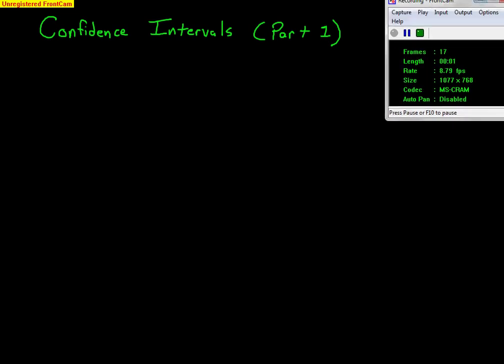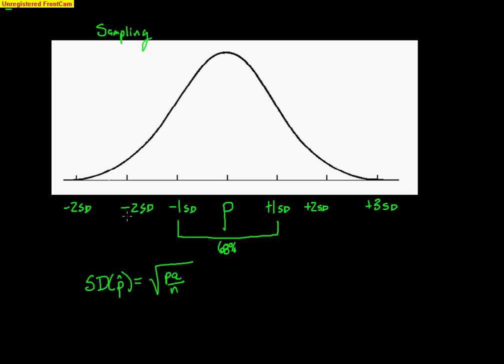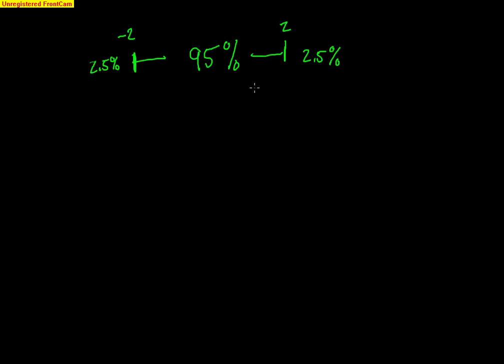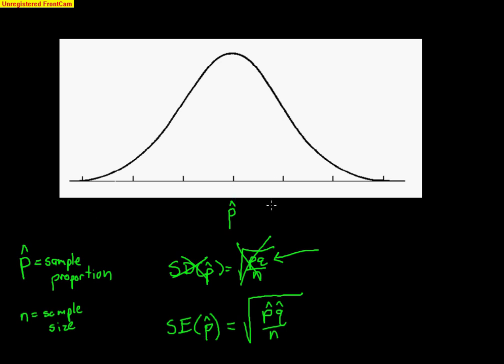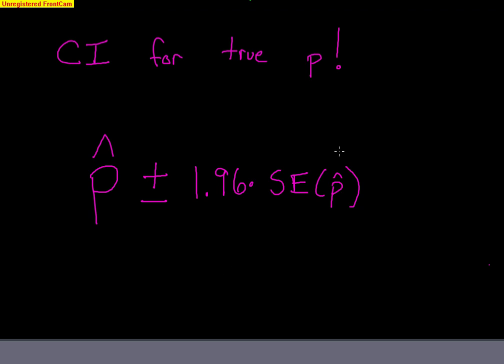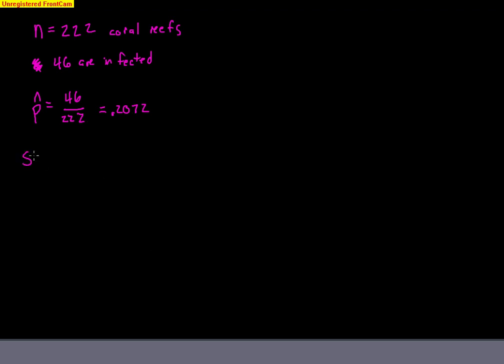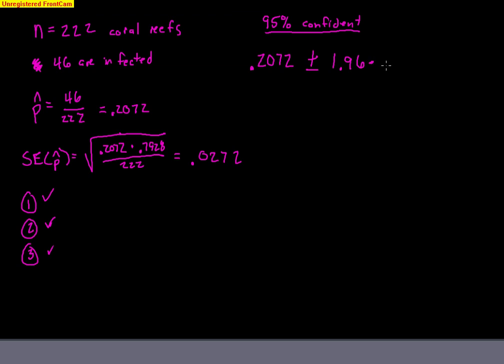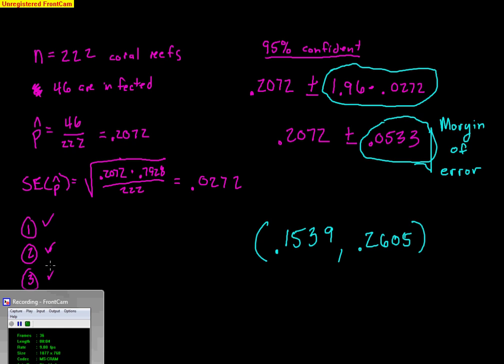AP Statistics: Confidence Intervals - Part 1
This video describe how to find a confidence interval for the true proportion.